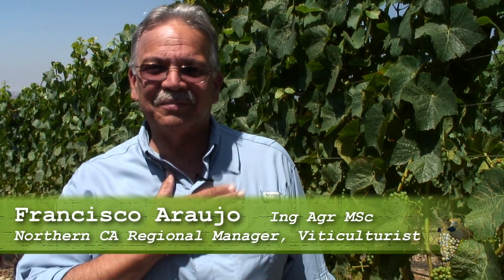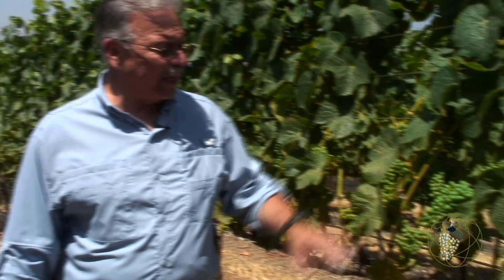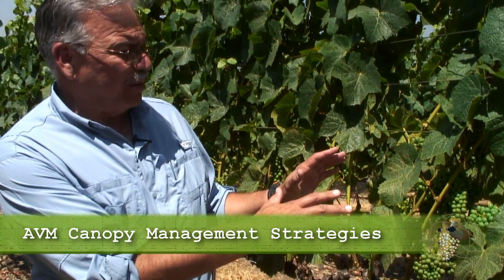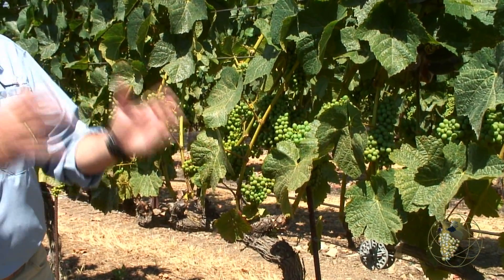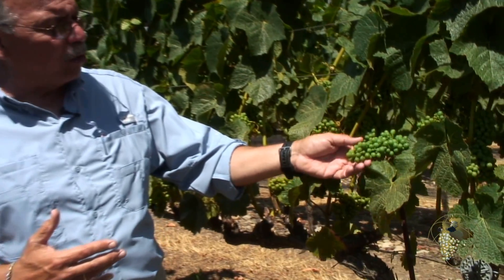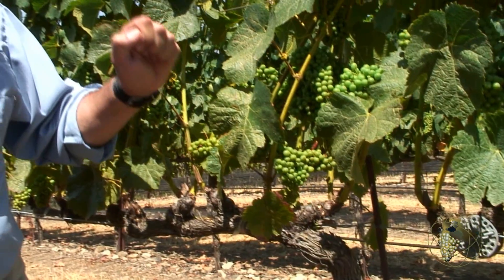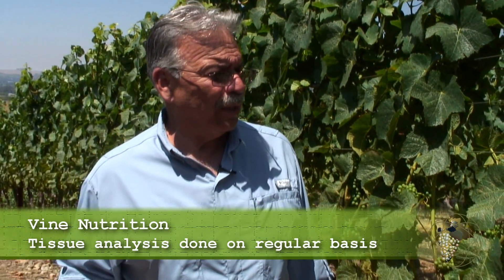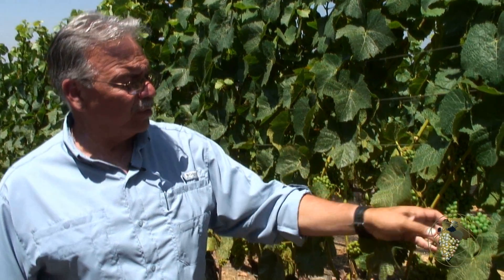Atlas Vineyard Management- Viticulture Best Practices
The Atlas Vineyard Management teams help develop and care for some of the finest vineyards in Oregon and throughout California. They deploy best practices in irrigation, canopy management, and integrated pest management and fertilization methods. They also maintain collaborative working relationships with our winemakers.